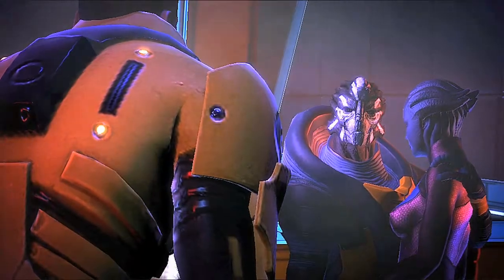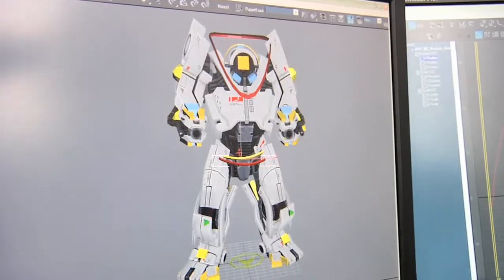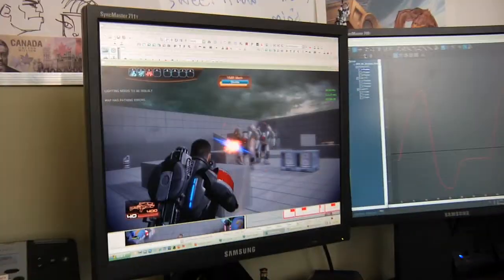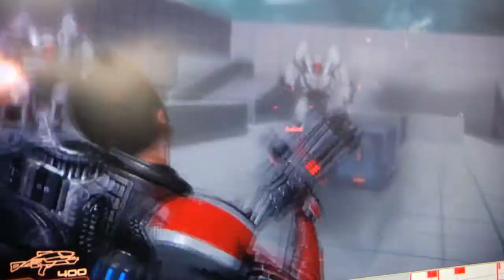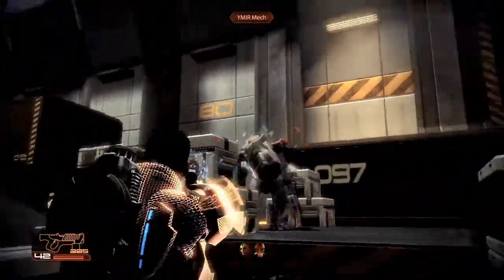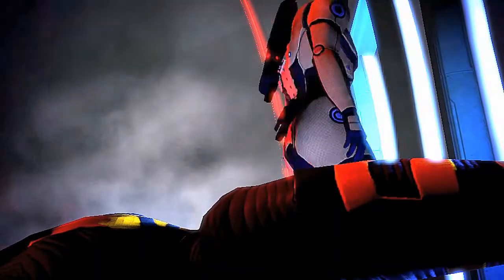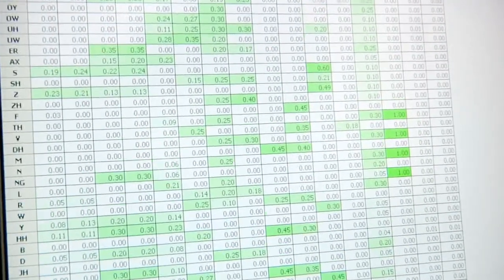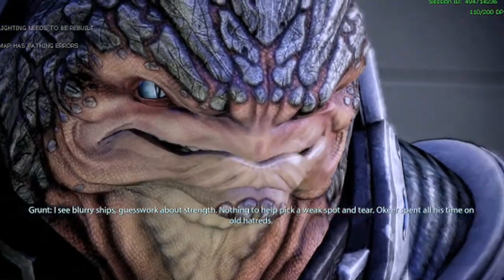Mass Effect 2 - Art of the Game Part 2